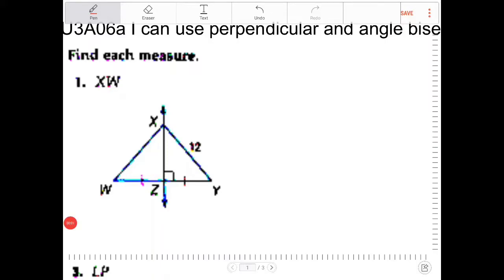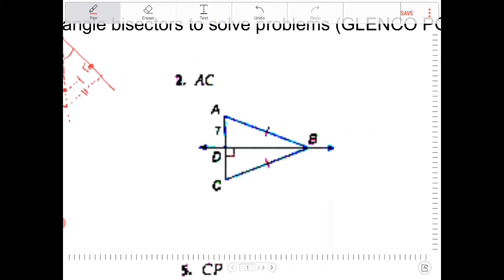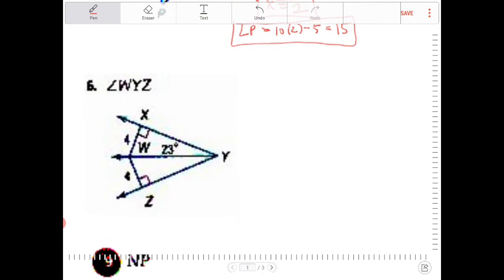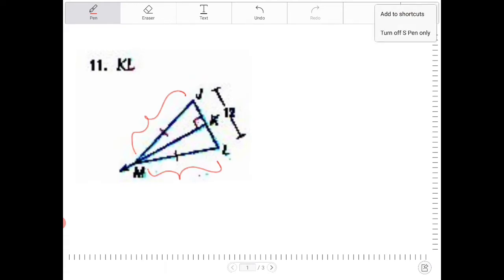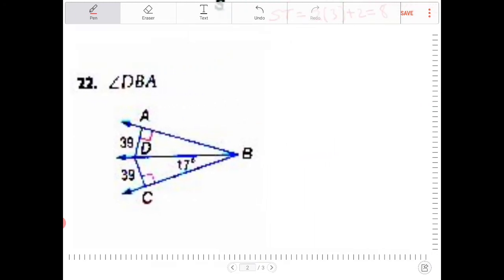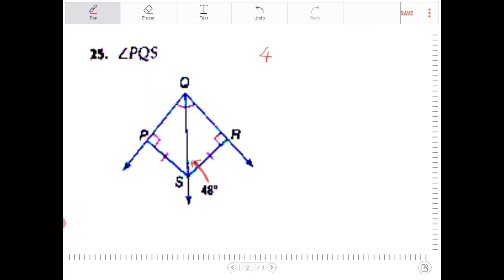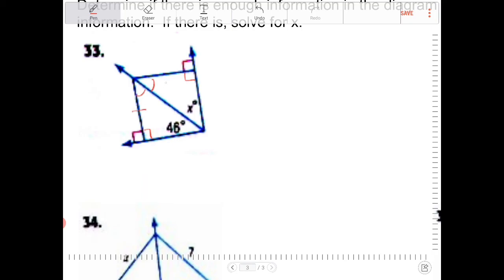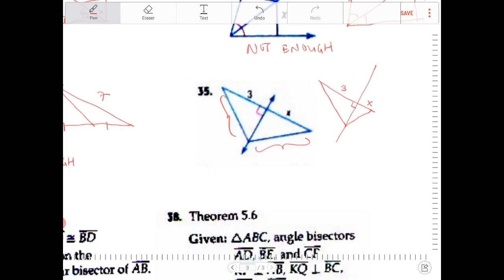Geometry U3A06A exercise on perpendicular bisector and angle bisector theorem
exercise on perpendicular bisector and angle bisector theorem